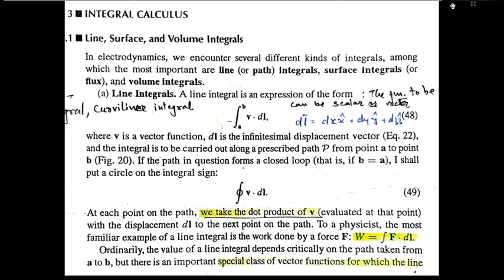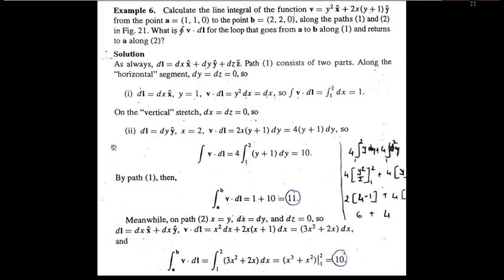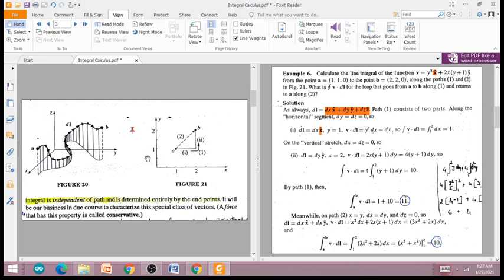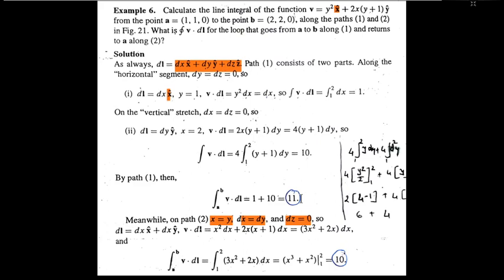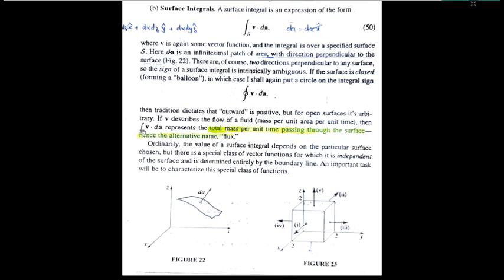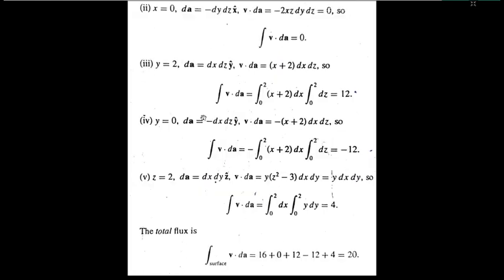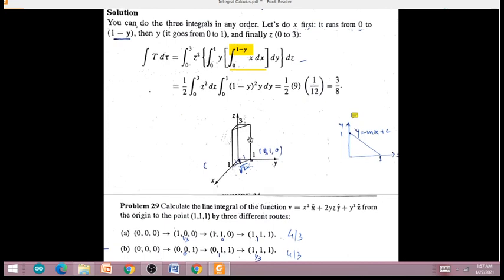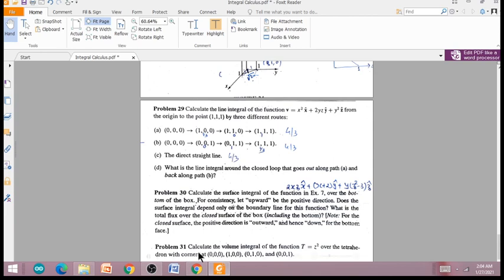PH1501 Unit 1 Lecture 9